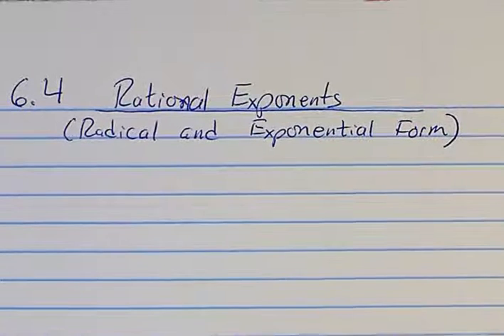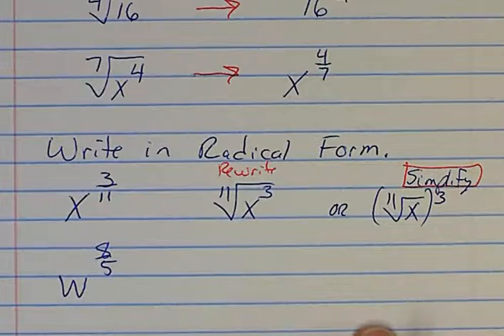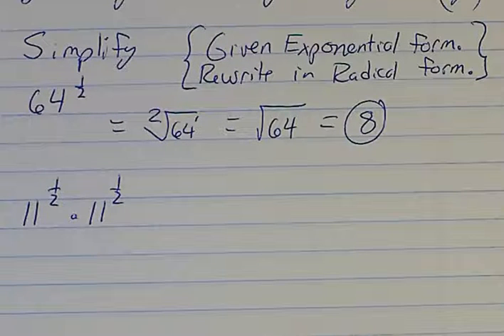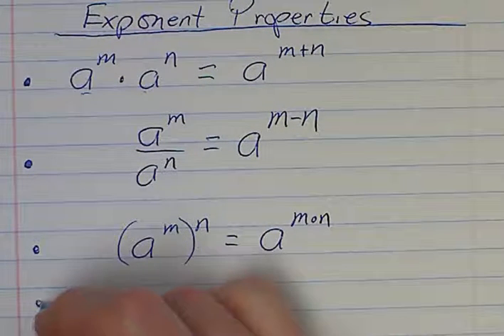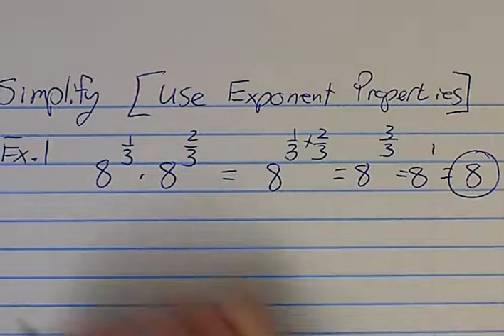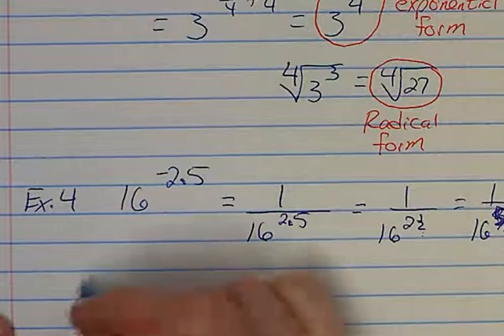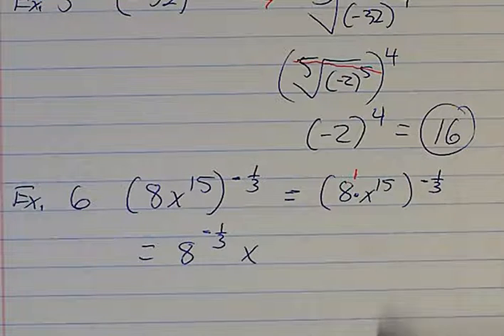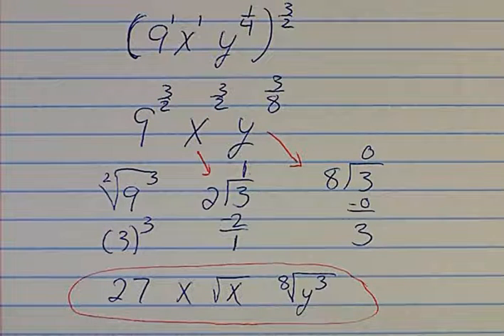6.4 Exponential and Radical Form